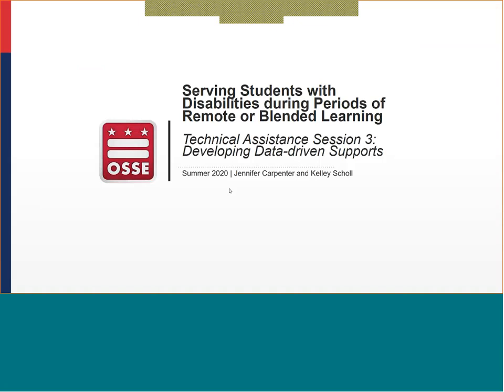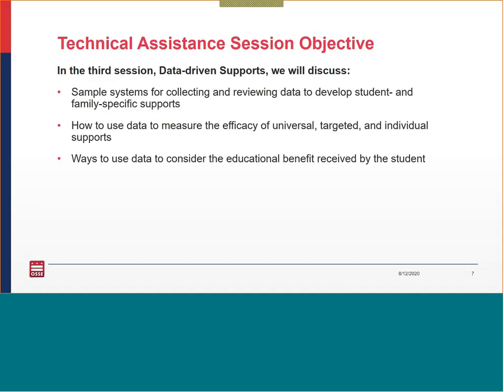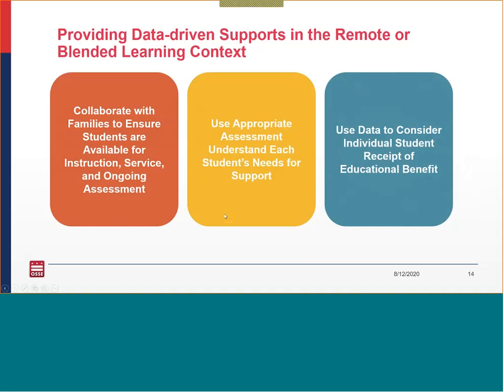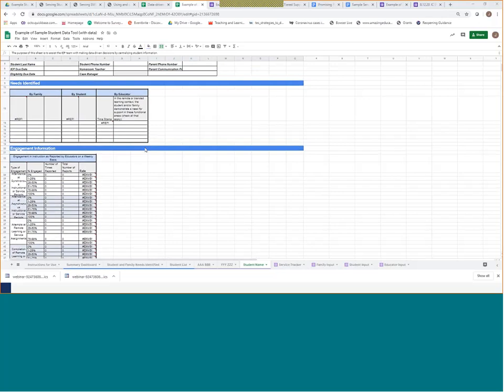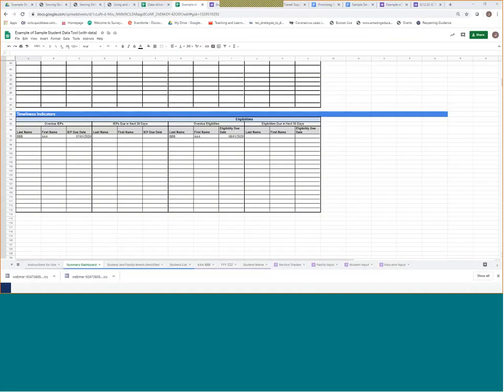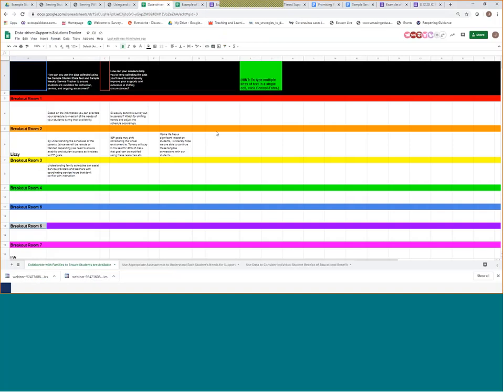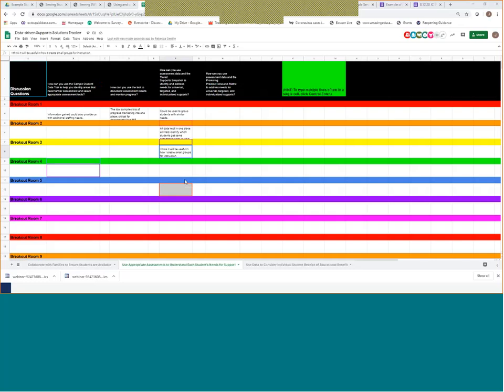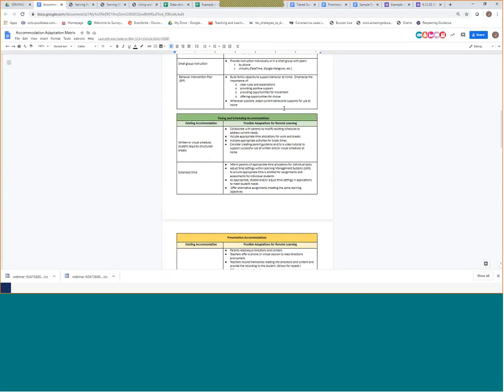Data-driven Supports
In the third session, Data-driven Supports, presenters share:

-Sample systems for collecting and reviewing data to develop student- and family-specific supports; and
-Ways to use data to consider the educational benefit received by the student.